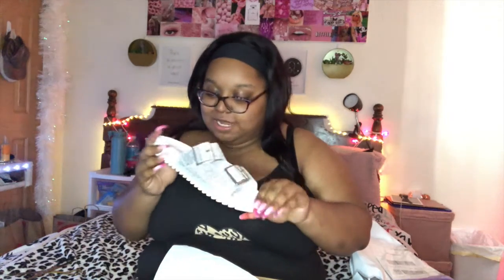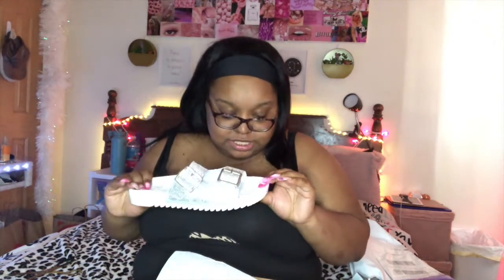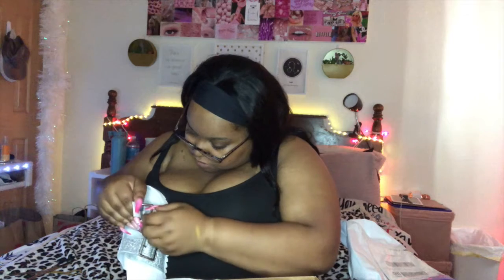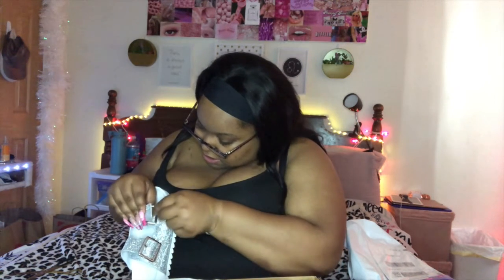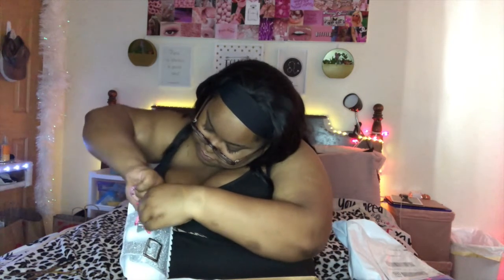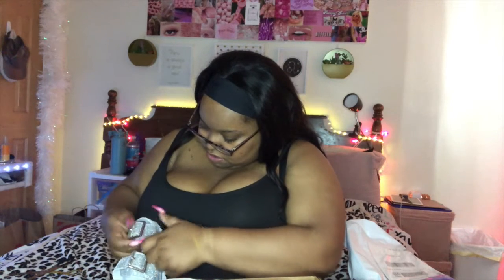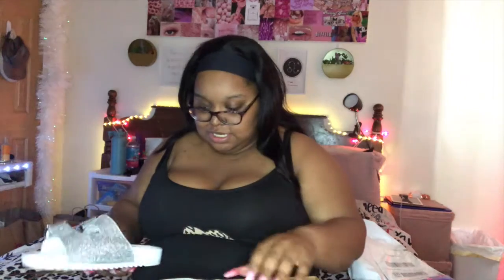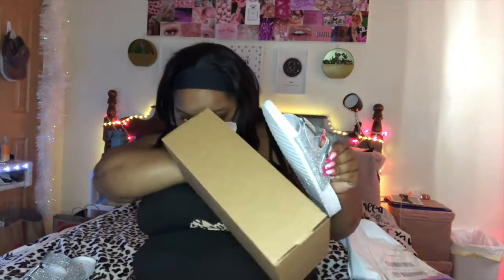MY DSW Unboxing 3 🛍📦👠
Today in this video, I am showing you the shoes that I ordered from the DSW app.